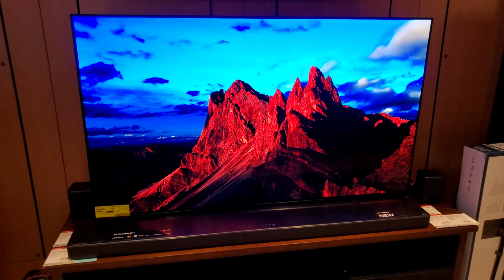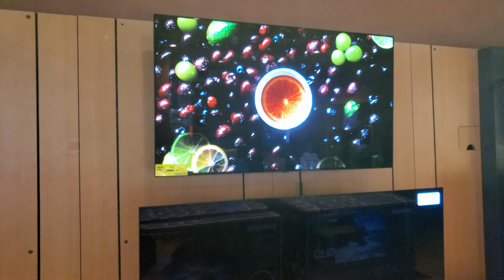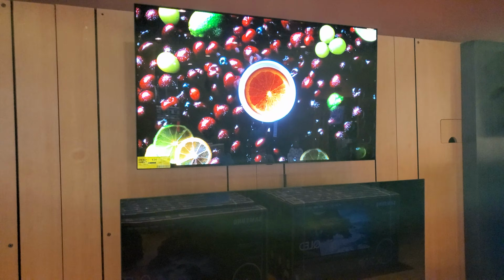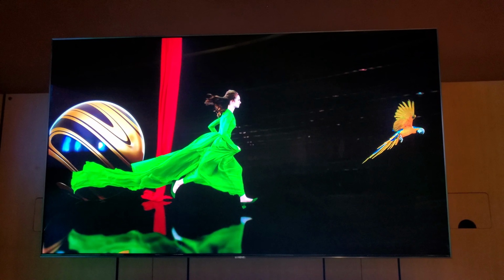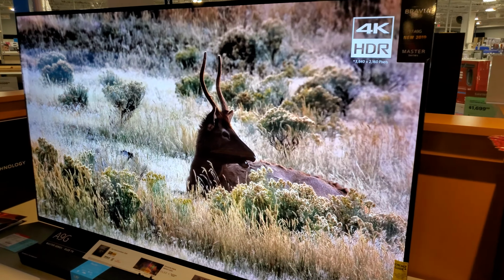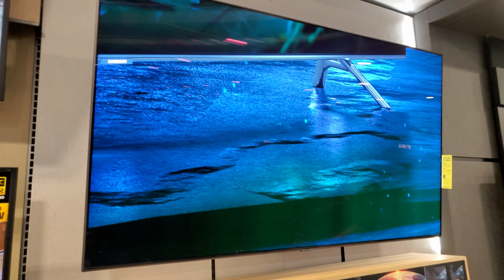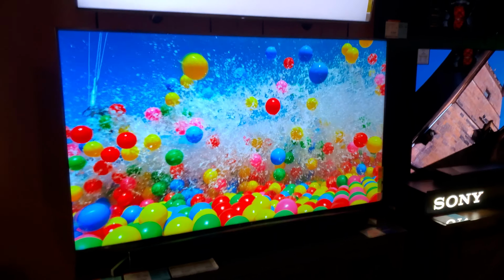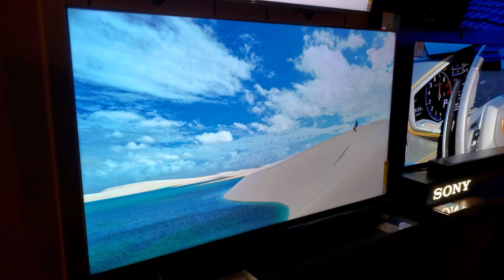4K DISPLAYS MY TOP HIGH END PICKS FOR 2019 AT BEST BUY!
THESE ARE MY TOP HIGH END PICKS THIS YEAR IN 2019 , THESE ARE THE HIGHEST END AMD WOULD RECOMMEND ALL OF THEM WITHOUT HESITATION ,CHECK THE PRICING BELOW.
LG C9
SAMSUNG Q90R
SONY A9G
SAMSUNG Q900R
SAMSUNG Q80R
SONY 950G